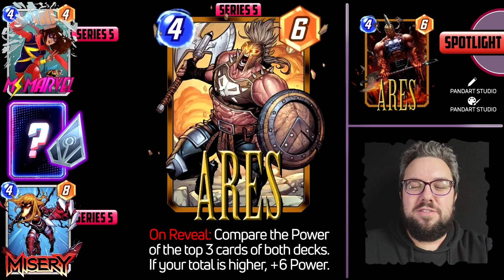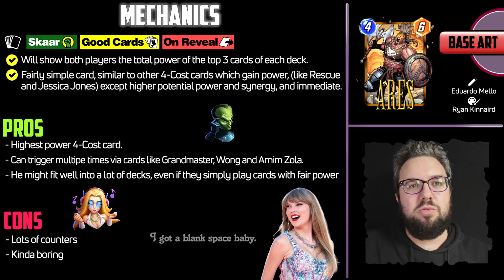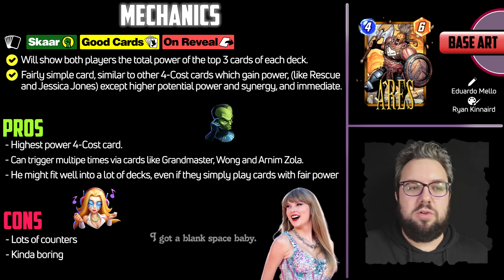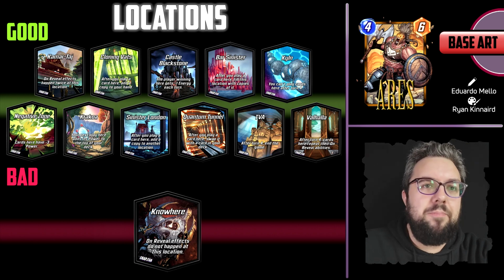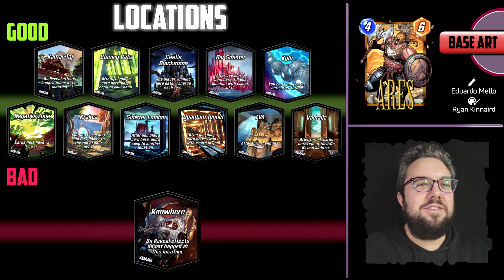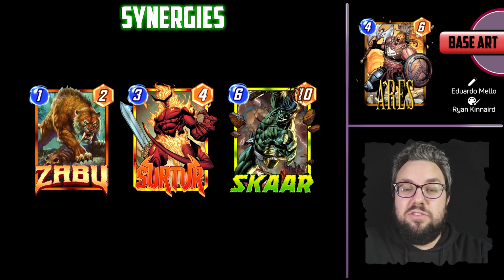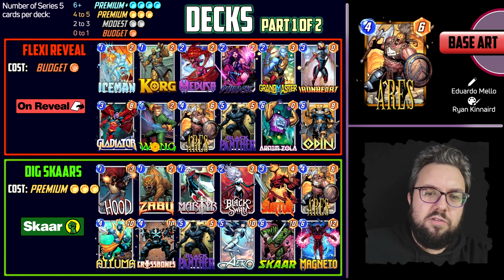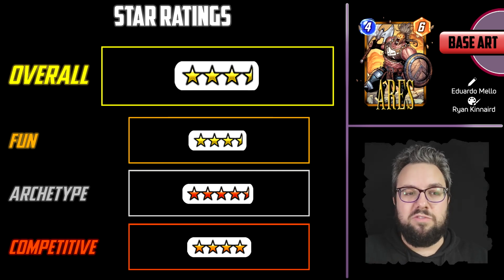ARES 🪓 Details & Mechanics | Snap or Pass | Marvel Snap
Ares joins Marvel Snap as the last card from the Dark Avengers season. He's a 4/6 with an On Reveal that can propel him to 12 power, but only if you have other STRONG CARDS in your deck. He's a powerhouse but is he a SNAP OR PASS? ✔️❌

00:00 Intro
00:45 Spotlights
01:45 Mechanics
06:01 Locations
09:26 Counters
10:48 Synergies
11:55 Decks
15:50 Star Ratings
16:55 Snap or Pass